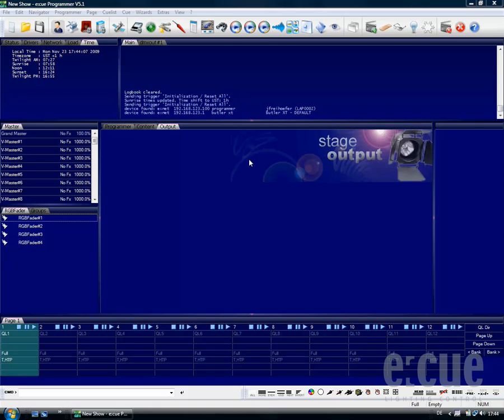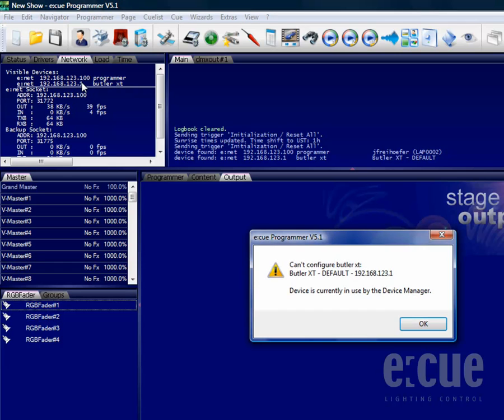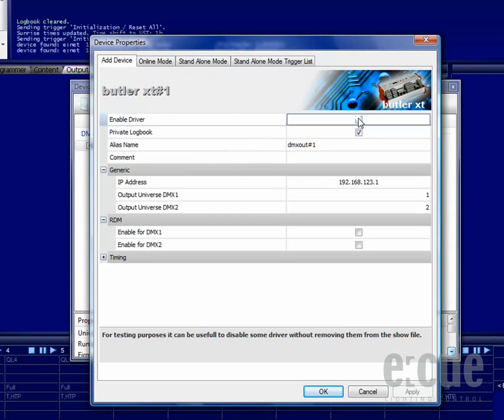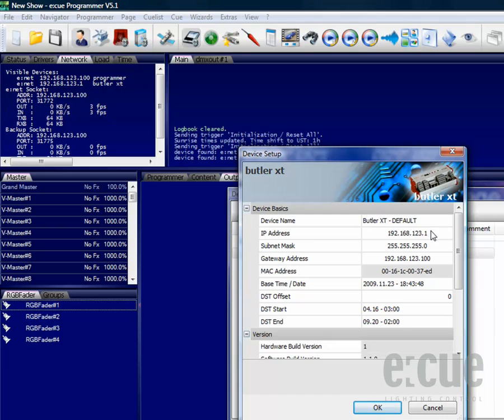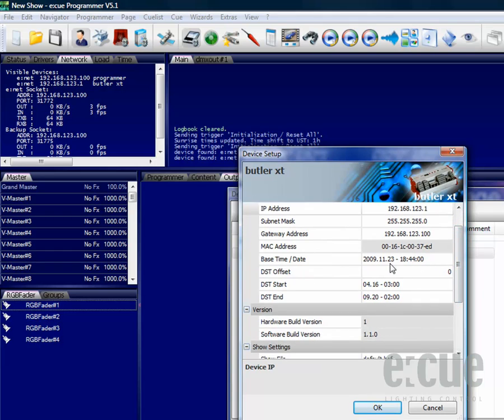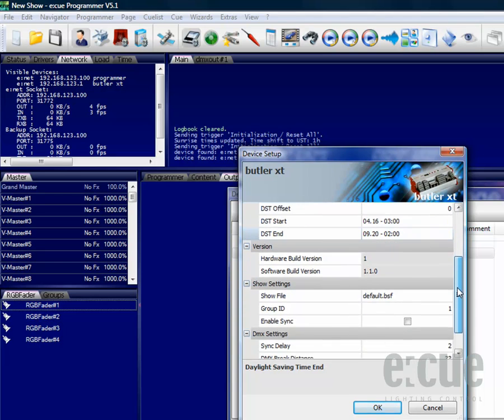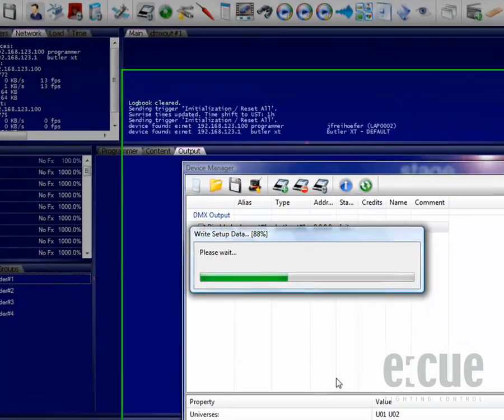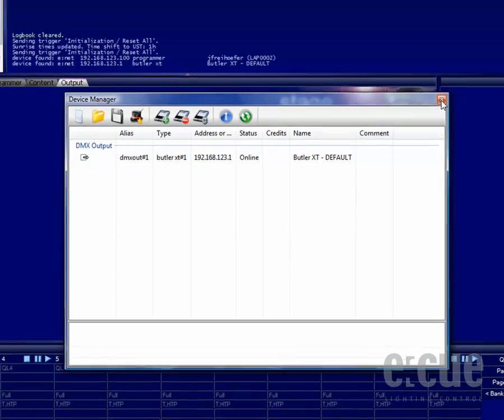3 Network Configuration Tool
e:cue LAS 5.1 Programmer how to configure network devices and change IP adresses of e:cue hardware.
COPYRIGHT e:cue lighting control